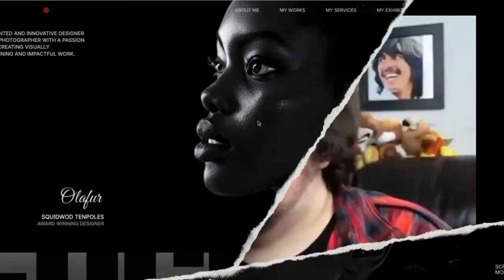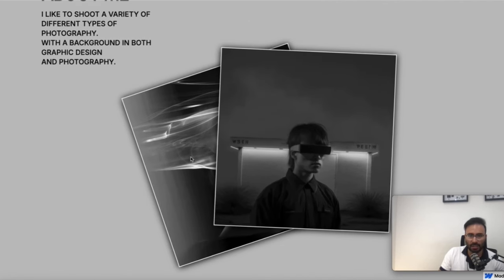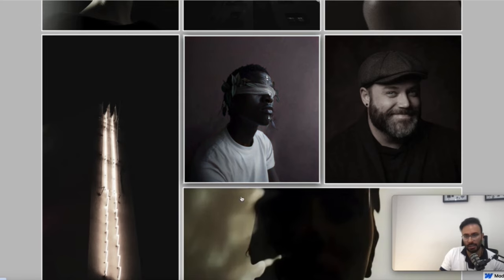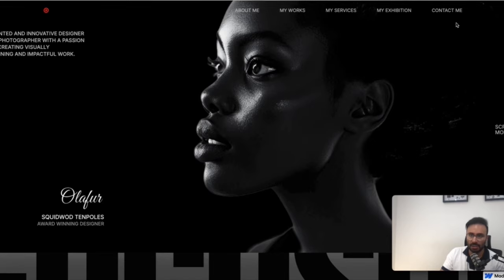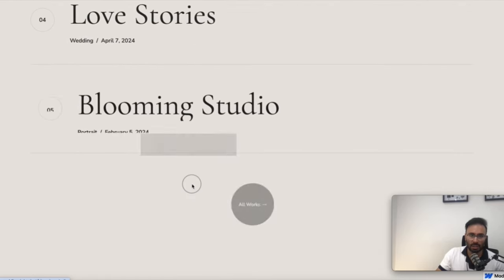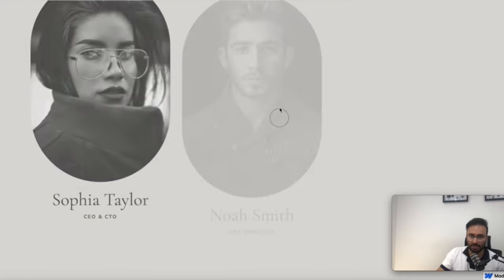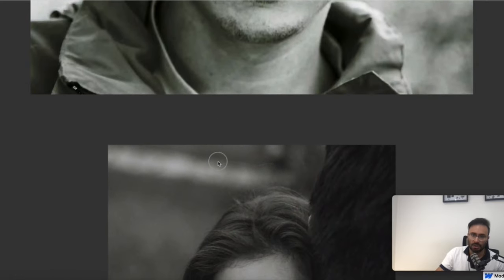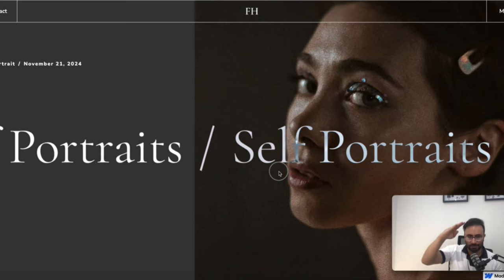how to choose webflow templates(2024)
This video discusses our top weeks for webflow templates in 2024. 🚀